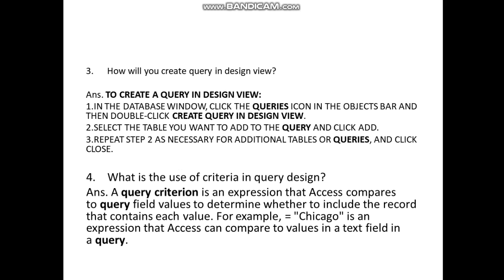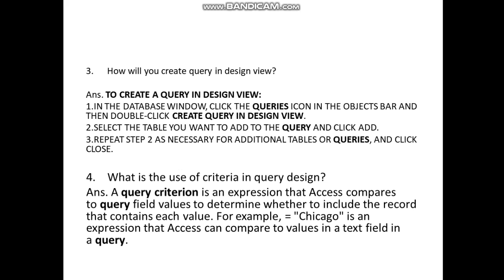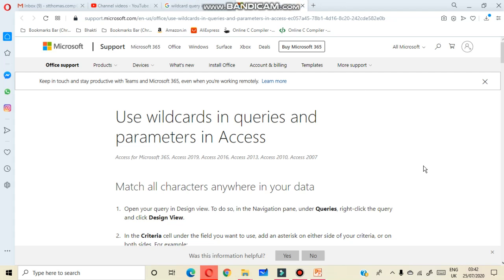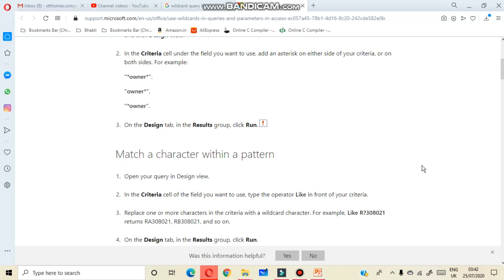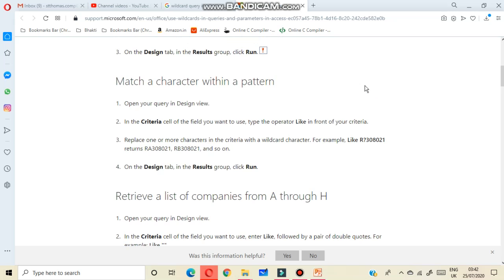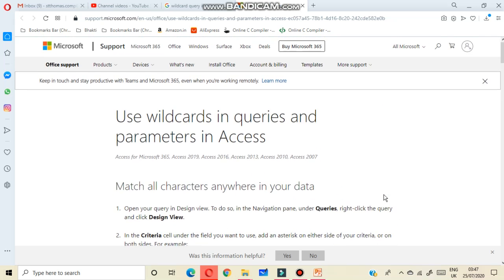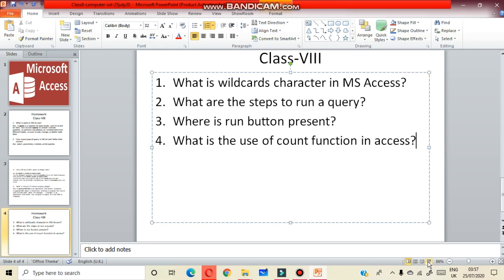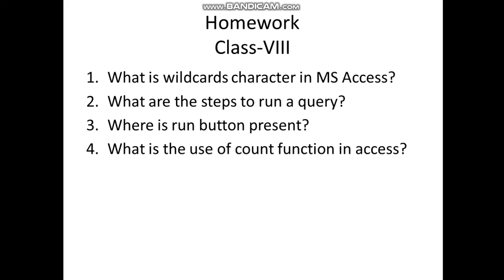Class8 -More with MS Access -Chapter4 -Part4